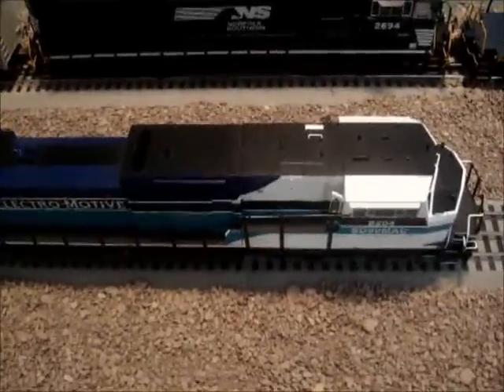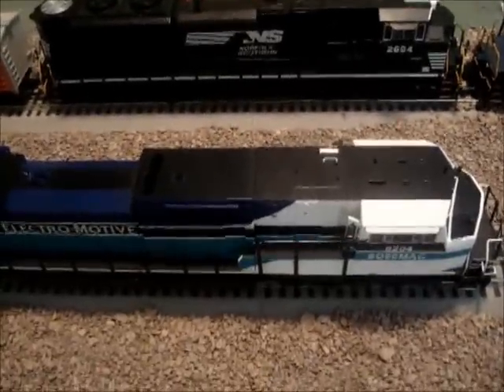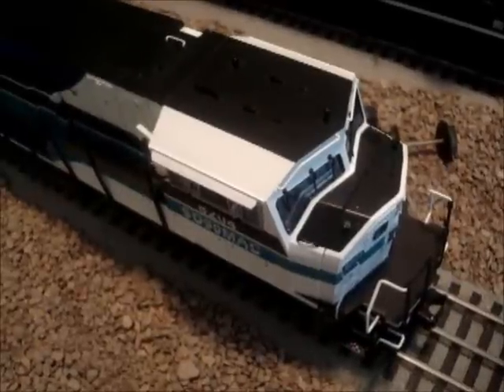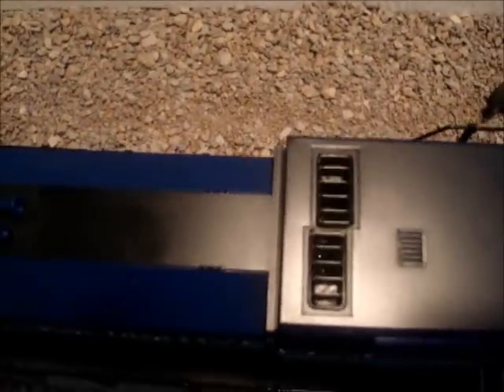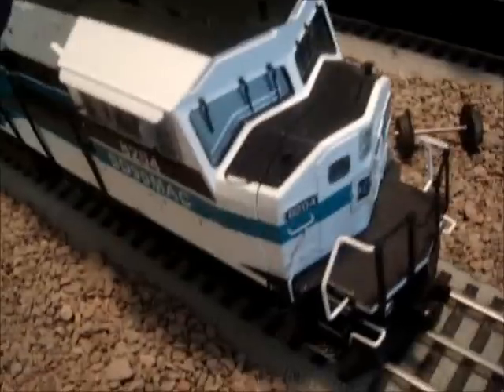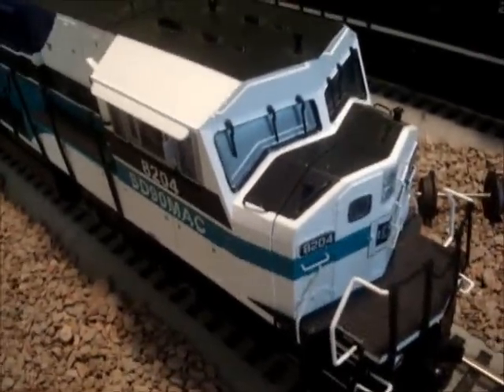History of EMD 8204 Demonstrator Unit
Today's video topic is of the EMD 8204 Demonstrator Unit. This locomotive was introduced in 1995 and had the first EMD 4 stroke 265H engine. Unlike previous models that had been named by the displacement of each cylinder the engine was named for the size of it's cylinder bore- 265 millimeters. At 1000 rpm it made 33,000 lb-ft of torque, and made 6,250 HP. This engine is second only to the Double Diesel DD40AX, which made 6,600 HP, but the advancements in traction motors and traction control made the slightly less powerful SD90MAC-H have much higher tractive effort. The only comparable locomotive is the AC6000CW which makes 6,250 HP from a twin turbocharged engine as well, but the SD90MAC-H proved unreliable and many were scrapped or refitted with 710GV16s. Another variant of the SD90 is the SD9043MAC which came with a 4,300 HP 710GV16. These were planned to be refitted with the 265H engine but that day never came as they couldn't fully work out the reliability issues. The 265H lives on in China, as the technology is being further developed. EMD 8204 was purchased by UP, and after one year of service repainted in UP colors.